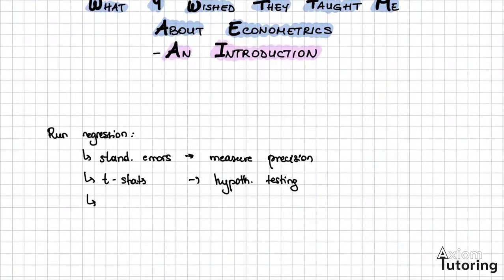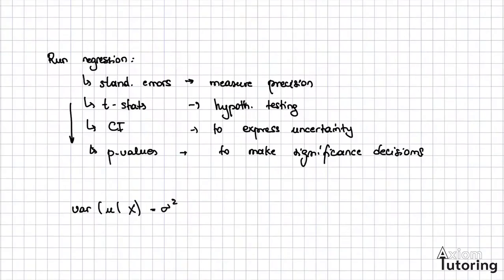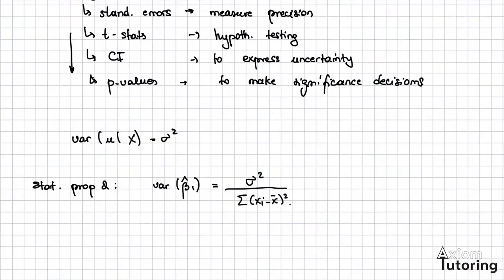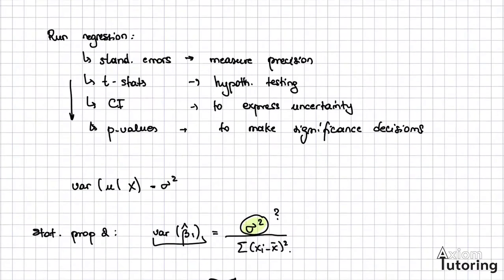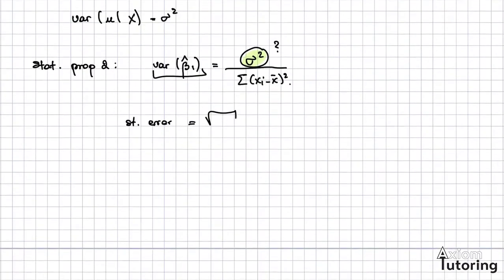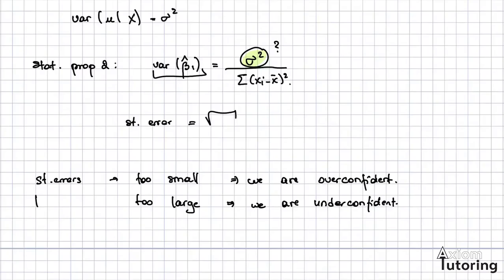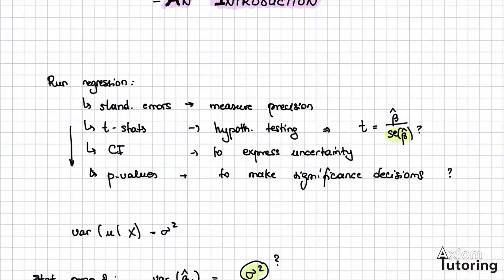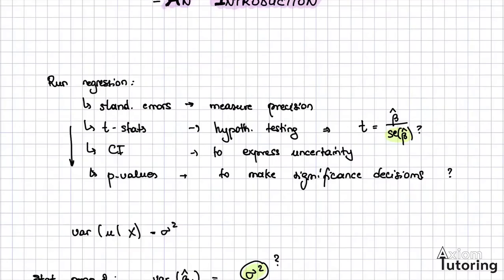168 Heteroskedasticity the consequences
This video explains the crucial impact of heteroskedasticity on econometrics. While heteroskedasticity does not bias OLS coefficients, it significantly affects inference by corrupting standard errors, t-stats, confidence intervals, and p-values. Understanding this corruption is vital for accurate hypothesis testing and decision-making in real-world applications. The video illustrates how incorrect standard errors can lead to overconfidence or underconfidence, potentially resulting in wrong conclusions and flawed business or policy decisions.